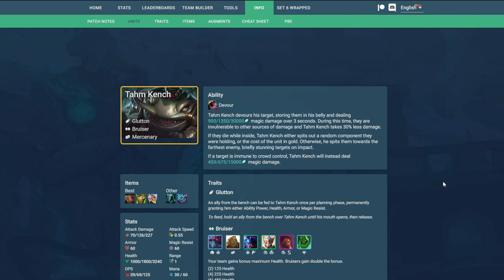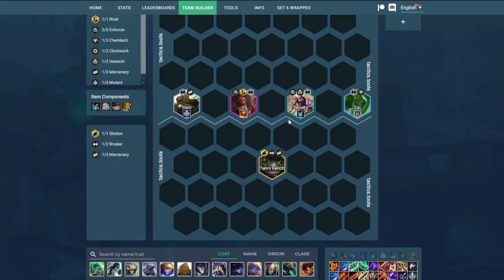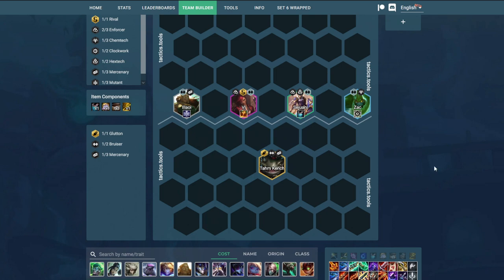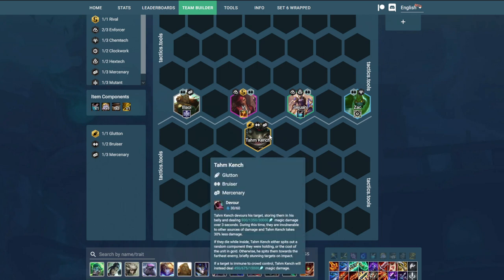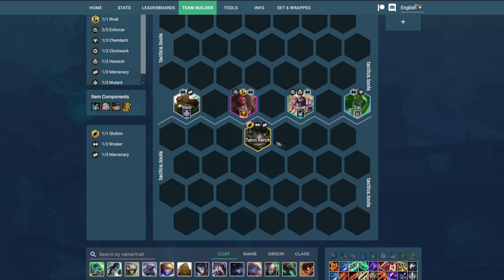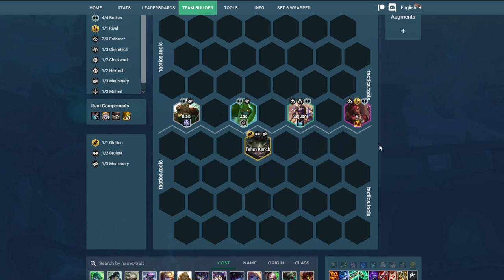How to farm Spatulas with Tahm Kench | TFT Tips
Most people ignore this Tahm mechanic, but mastering it will allow you to heavily increase your chances of winning!